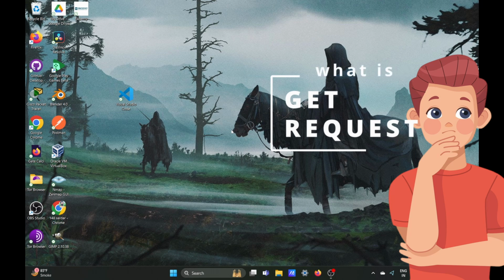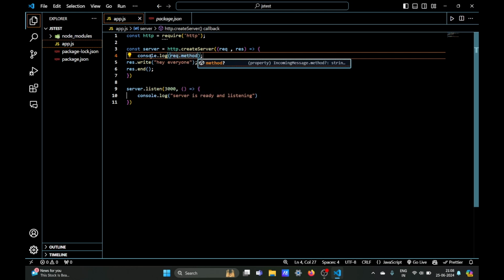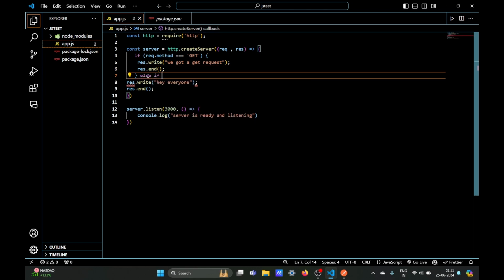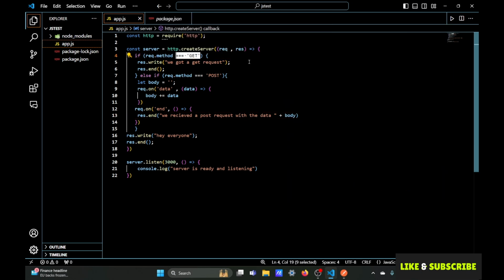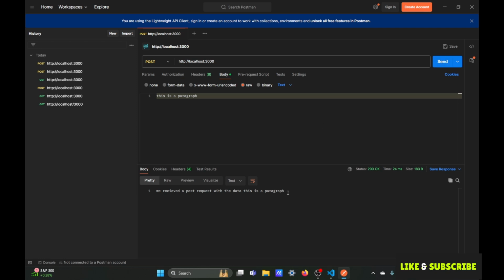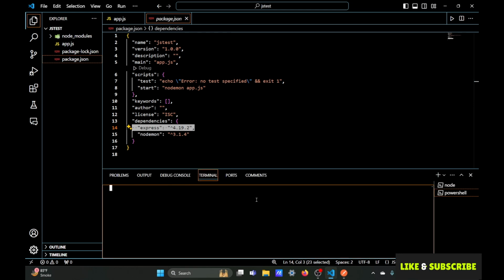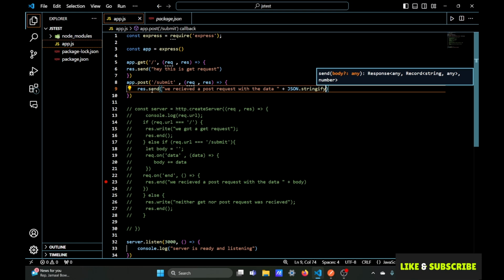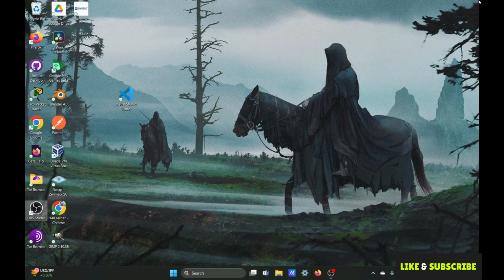How To Handle GET & POST Request in Node.js with Express.js | Express.js Tutorial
Title: Easily Handle GET & POST Request in Node.js with Express.js | Express.js Tutorial

Description:

Welcome to our comprehensive tutorial on handling GET and POST requests in Node.js using HTTP and Express.js

In this video, we'll cover:

- An introduction to HTTP requests and their importance in web development.
- Setting up a basic Node.js server.
- How to handle GET request in node js using the built-in HTTP module.
- How to handle POST request in node js with the HTTP module.
- An introduction to Express.js and why it's a popular choice for Node.js applications.
- Simplifying GET and POST request handling with Express.js.
- Practical examples and code walkthroughs to solidify your understanding.

Whether you're a beginner looking to grasp the basics or an experienced developer aiming to refine your skills, this tutorial has something for you.

 video chapters:
0:00 intro
0:15 what is get request in node js
0:55 what is post request in node js
1:15 recalling our node js server
1:55 how to handle get and post request in node js with http module
2:20 using postman to send get request
5:28 code summary
7:20 path based selection
8:35 Using Express Js to handle get and post request
8:50 installing express js
11:35 testing our node js server

If you found this video helpful, please give it a thumbs up, leave a comment with any questions or feedback, and subscribe to our channel for more tutorials like this one.

 Topics covered